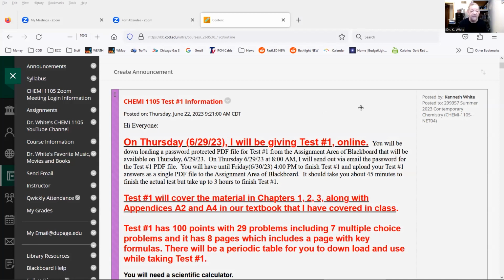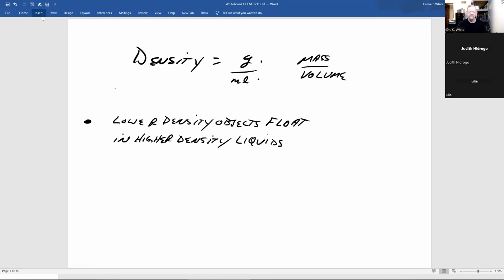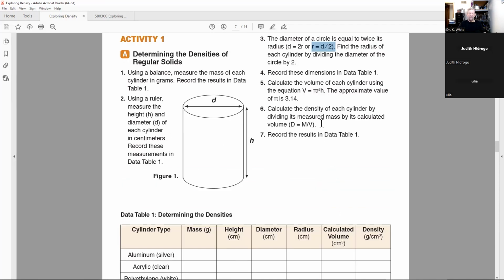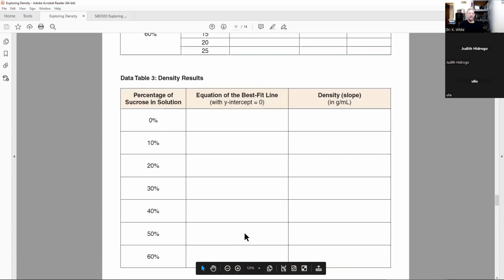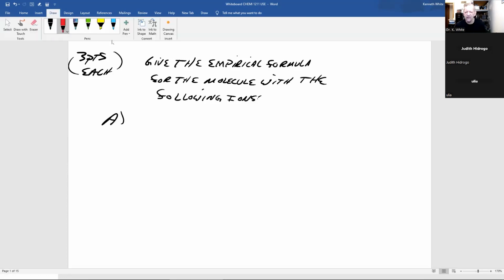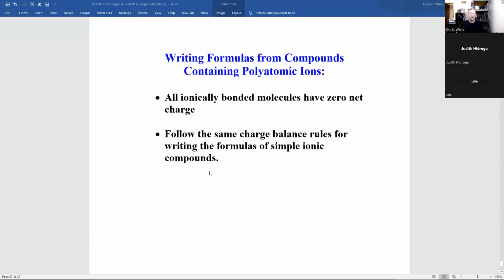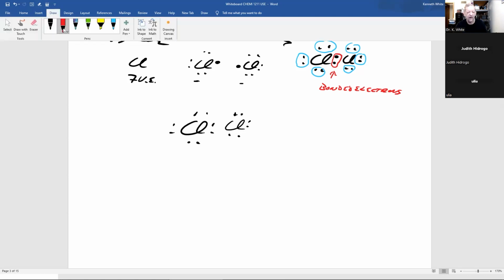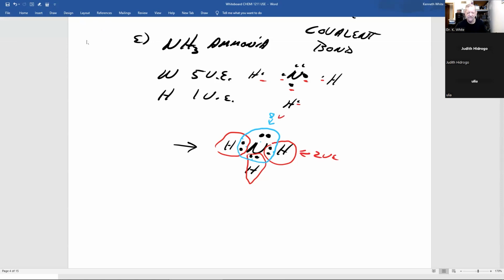20230622 CHEMI 1105 Zoom Meeting Week #2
Topics: test #1 announcement, Exploring Density lab,   polyatomic ions, empirical formula for polyatomic ions in molecules, chapter #4 part #2, covalent bond, Lewis structures of covalent molecules, Lewis structure of hydrogen gas, chlorine gas, water, ammonia